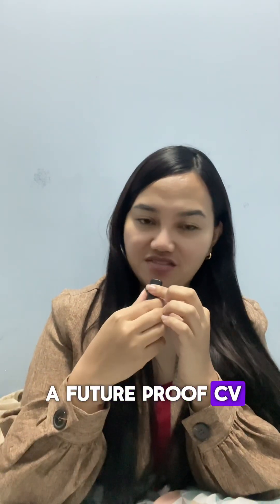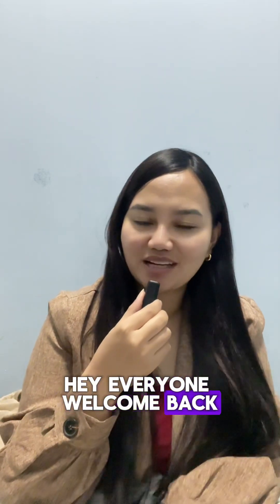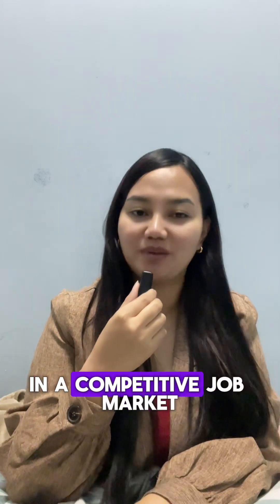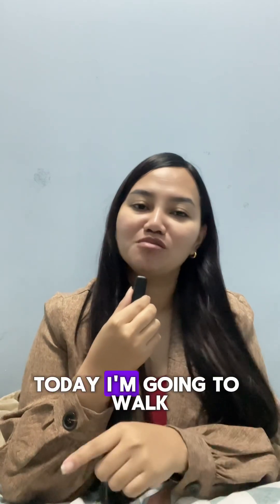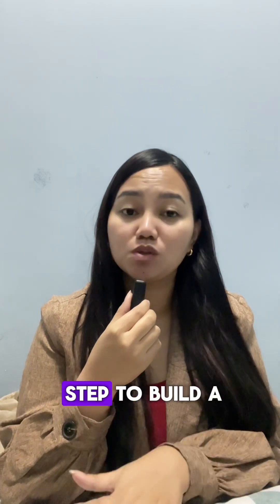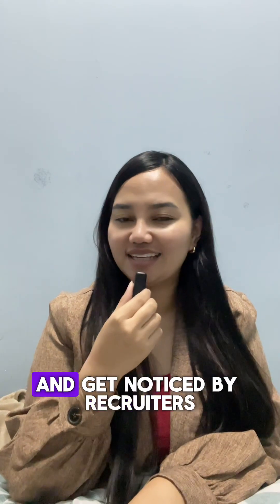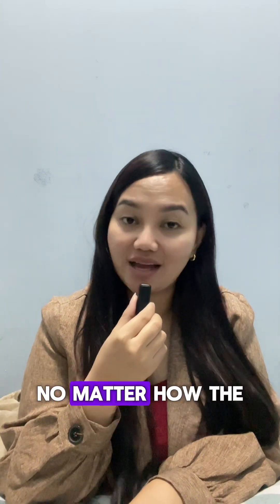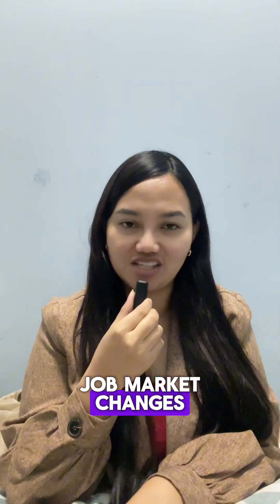5 Steps to Build a Future-Proof CV | VERY USEFUL AND HELPFUL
Hey everyone! Today, I’m going to walk you through 5 steps to build a future-proof CV – one that will stay relevant and get noticed by recruiters, no matter how the job market changes.

So, if you’re tired of constantly updating your resume every year, stick around. I’ve got some practical tips for you!

**[STEP 1] Highlight Skills That Matter Most for the Future**
It’s no longer about listing every single skill you’ve learned. Focus on the skills that will be most valuable in the next 5-10 years. For example, if you’re in marketing, data analytics and SEO are in demand right now, and those skills will continue to evolve. Make sure those are front and center on your CV.

*Example:*
Instead of listing generic skills like "team player" or "detail-oriented," try including:
- "Proficient in Google Analytics, HubSpot, and data-driven marketing strategies."

Recruiters want to see that you’re ahead of the curve and that your skills align with future trends.

**[STEP 2] Focus on Results, Not Just Responsibilities**
One of the biggest mistakes people make is listing job duties instead of highlighting their accomplishments. Employers want to see *how* you made an impact, not just what your job was. Talk about the results you achieved in your previous roles.

*Example:*
Instead of saying “Responsible for managing social media accounts,” say:
- “Increased social media engagement by 30% through targeted campaigns.”

It’s all about showing how you’ve added value to the companies you’ve worked for.

**[STEP 3] Tailor Your Resume for Each Industry**
A one-size-fits-all resume doesn’t cut it anymore. You need to adjust your CV based on the industry or job you’re applying for. Different sectors have different priorities, so you’ll want to customize your resume to highlight the relevant experience and skills for that specific role.

*Example:*
If you’re applying for a position in education, you might want to highlight skills like "lesson planning" or "student engagement strategies," whereas for a corporate job, you’d emphasize "project management" or "process improvement."

Tailoring your resume makes it easier for recruiters to see why you’re a great fit for their specific needs.

**[STEP 4] Add New Certifications and Achievements Regularly**
Gone are the days when you could rely on your degree alone. Constant learning and upskilling are essential to staying competitive. Adding new certifications, whether it's a short online course or a professional qualification, shows that you're committed to growth.

*Example:*
Let’s say you took a course in digital marketing on Coursera or earned a project management certification. Include that in your CV to show that you’re staying current.

Even small achievements, like leading a new initiative or receiving recognition at work, can be added to keep your CV fresh.

**[STEP 5] Optimize Your Resume for ATS Systems**
Many companies now use Applicant Tracking Systems (ATS) to filter resumes before a human even sees them. To beat the bots, you need to optimize your resume by using relevant keywords from the job description. This way, the system can easily identify that you’re a match for the role.

*Example:*
If the job listing mentions "project management" and "budget forecasting," be sure to include those exact terms in your resume. Avoid fancy formatting, as it can confuse the system, and stick to clear, simple layouts.

This increases your chances of getting your resume into the hands of a real recruiter.